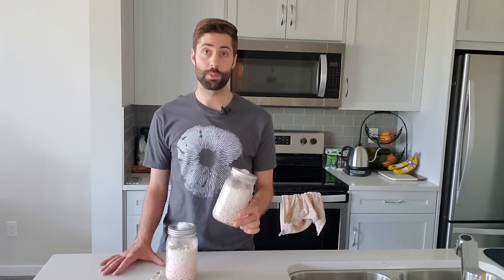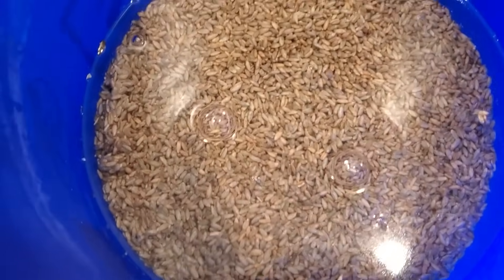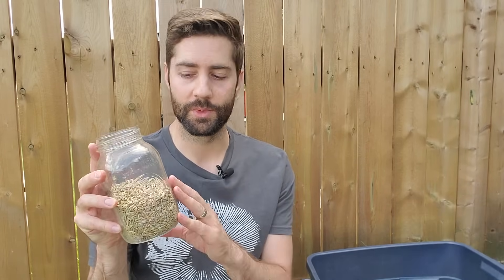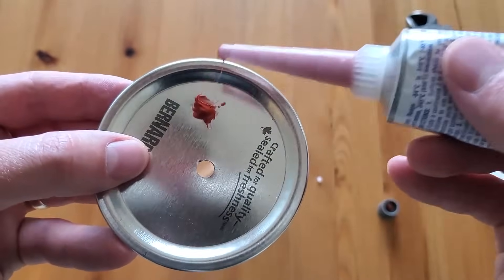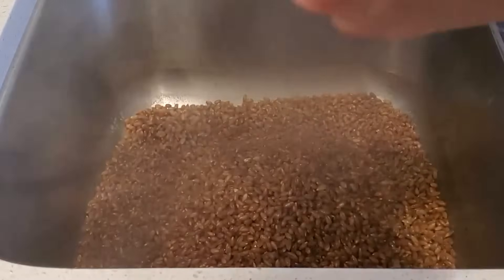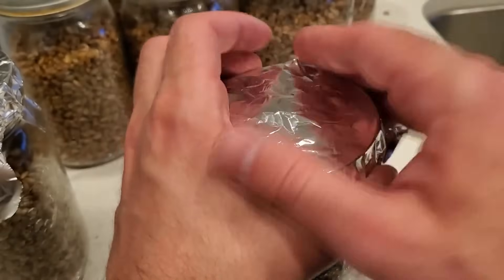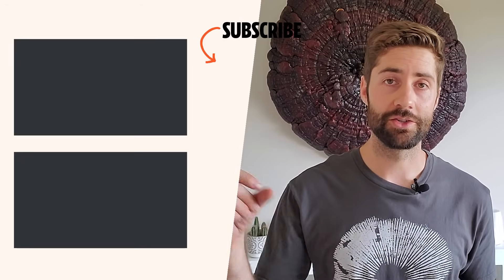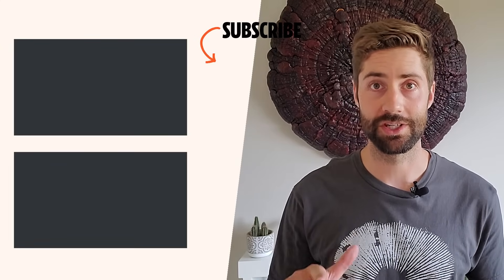The EASY Way To Make Mushroom Grain Spawn For Growing Mushrooms At Home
Making grain spawn for growing mushrooms at home doesn’t need to be complicated! This method does NOT require the use of a laminar flow hood. You can do it at home!

Stuff in this video:

High Temperature Silicone
Presto Pressure Cooker
All American Sterilizer